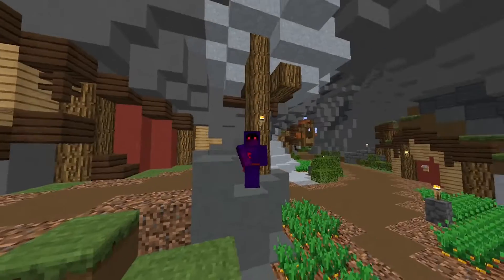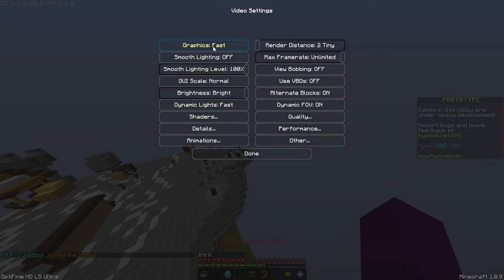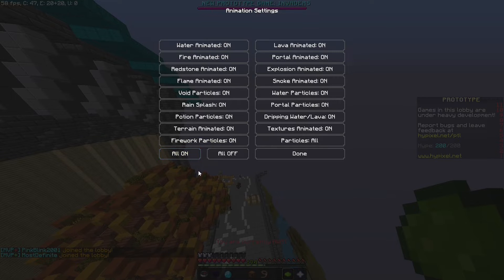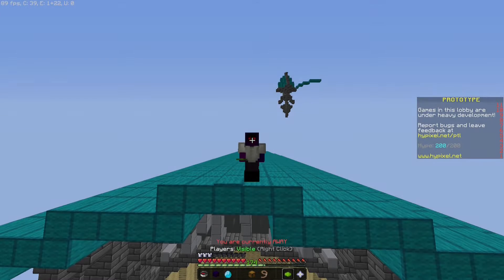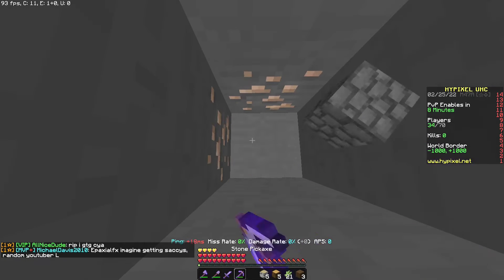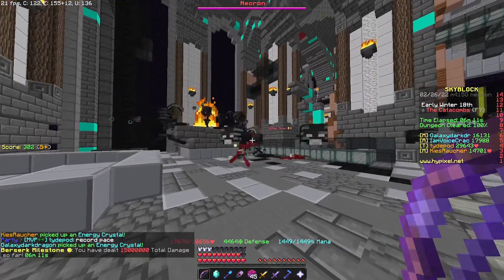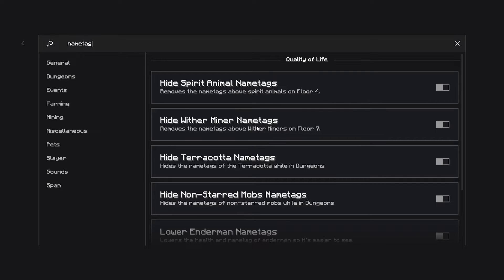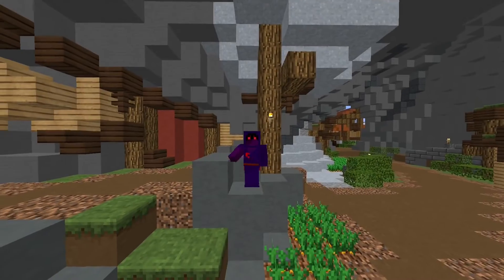How to INCREASE Your FPS in Hypixel Skyblock | (UPDATED 2023)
Hey everyone! This video i talk about different ways you can easily increase your FPS in minecraft (and hypixel skyblock) I will be going over things that will prevent lag and increase your general performance on hypixel and other servers if you play them. This guide is updated with all the information and you could read further if you want more information as I will update this in the description if new methods come to light. Whether you have a bad pc (like me) or a good one, these are some easy ways to increase your game performance! Enjoy!
-- UPDATES--
You can use texture packs to make fps increase, such as 8x8 packs
You can click on the performance tab in patcher and go through all of those settings, they all have a small impact on your fps

- Skytils Official Discord (download is in there)
- Optifine Official Discord (download is in there)
- Official Website (download is in there)

-- CHAPTERS --
0:00 - Intro
0:18 - Method 1
1:04 - Method 2
1:38 - Testing FPS Difference
2:10 - Method 3
2:38 - More Testing Of FPS
3:15 - Method 4
4:05 - Method 5
5:00 - Rounded Conclusion
5:26 - Outro

I hope you all have a wonderful and blessed rest of your day :)!

Bye